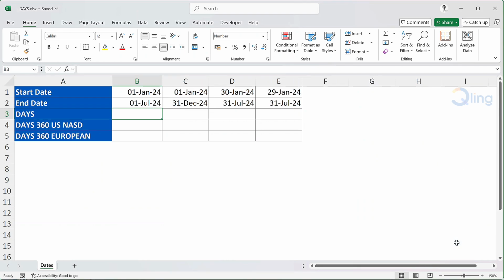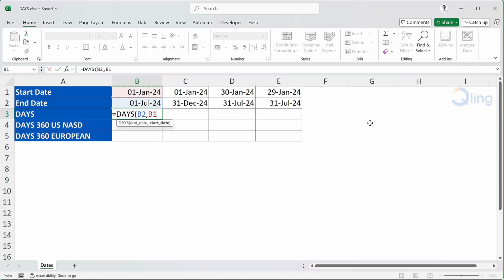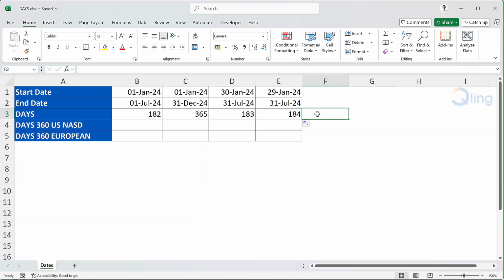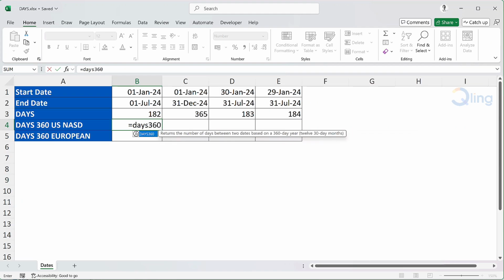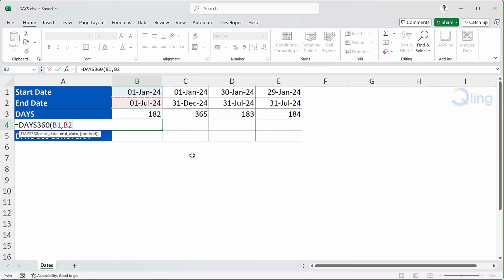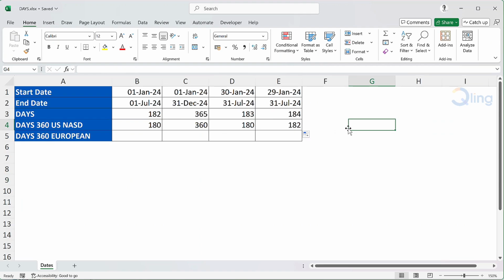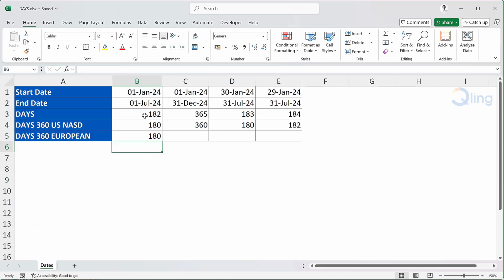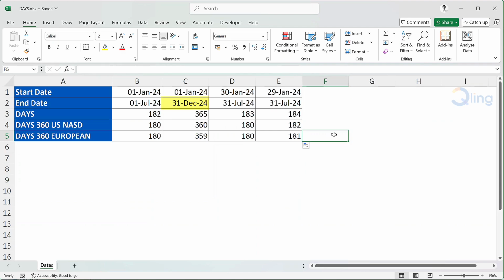How to use the DAYS & DAYS360 function in Excel?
The DAYS and DAYS360 functions in Excel calculate the number of days between two dates, providing a straightforward way to measure time intervals. For instance, if you need to determine how many days are left until a project deadline or how long a particular task took, this function is your go-to solution.

The DAYS360 function is largely used in financial contexts where you might need to calculate interest or payments based on a 360-day year. It assumes that each month has 30 days, which simplifies certain calculations. This can be beneficial when dealing with bonds or loans where standardization of time periods is essential.

00:00 - Introduction
00:36 - How to use the DAYS function
01:13 - How to use the DAYS360 function with the US method
02:09 - How to use the DAYS360 with the European method